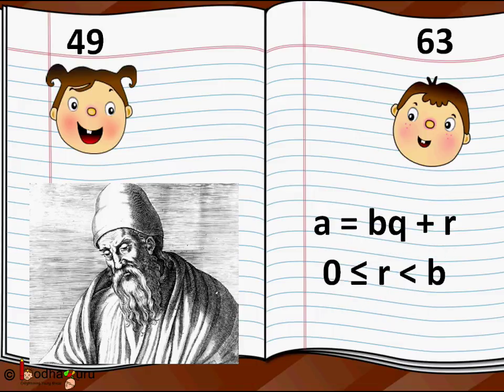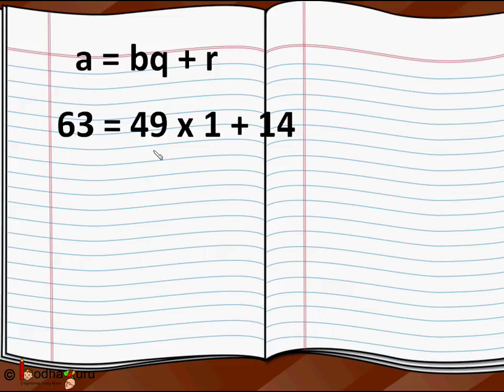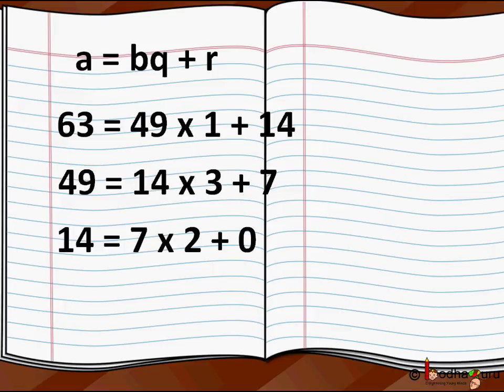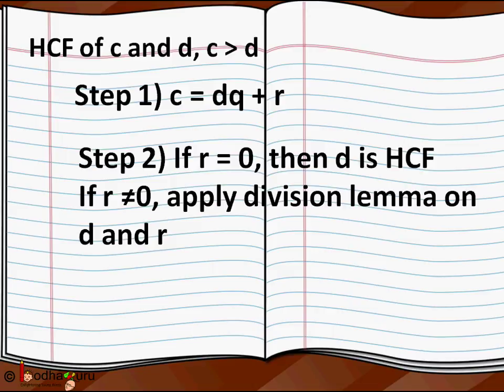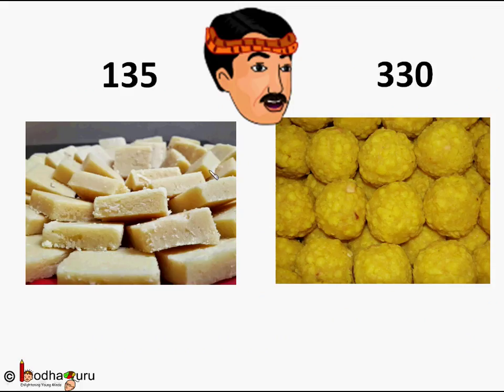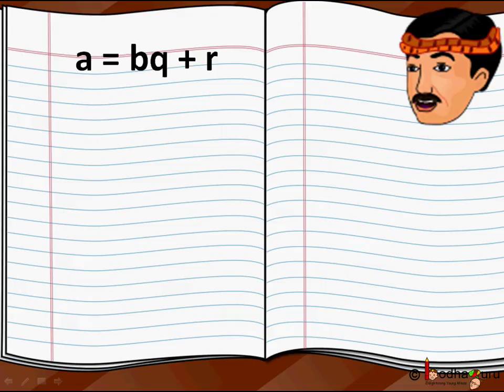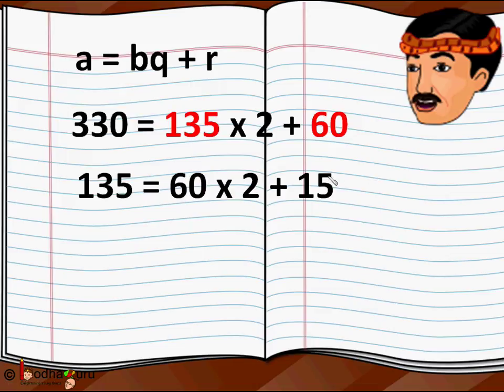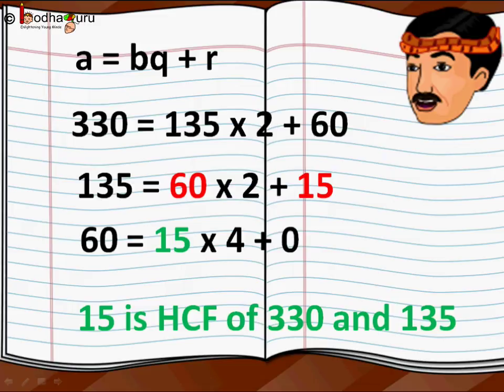Maths X – Euclid's Division Algorithm to find HCF - Real numbers - Part 2 - English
This Maths video explains Euclid's Division Algorithm to find HCF. This video is meant for students studying in class  10 in CBSE/NCERT and other state boards.
Team BodhaGuru